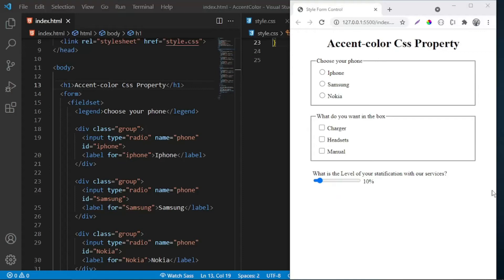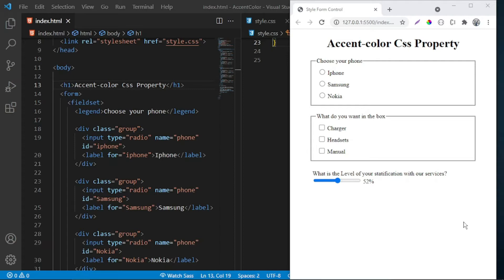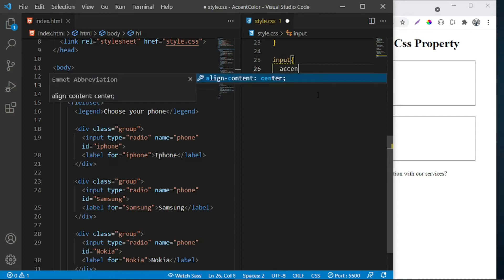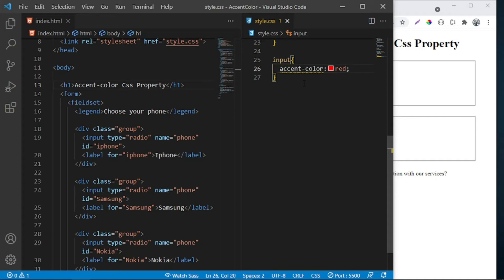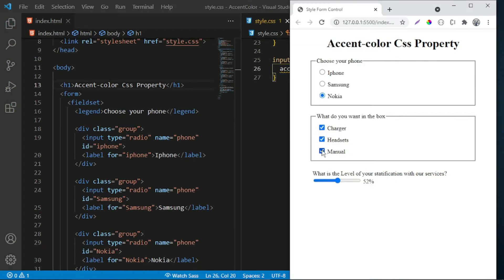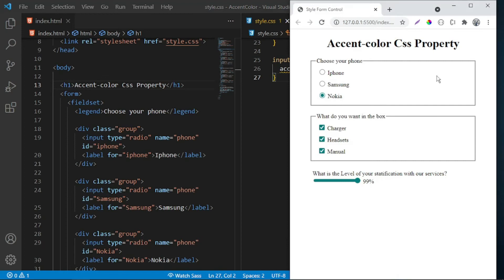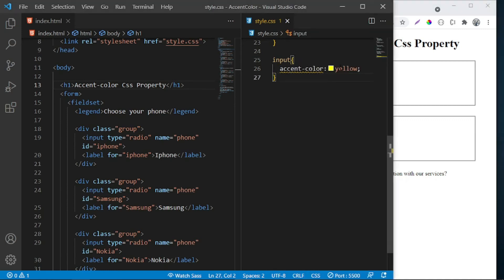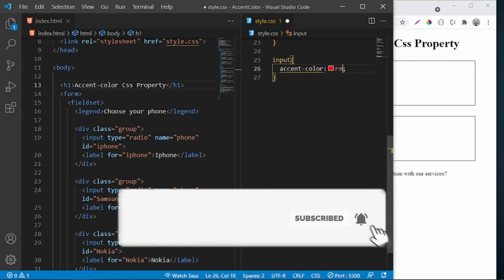Unpacking the Hype Around accent-color CSS property. - Styling Form Controls Made Easy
Unpacking the Hype Around accent-color CSS property. The accent-color CSS property allows the page to specify a color used by form controls instead of using the built-in default color.

Why Does Everyone Like accent-color property?.
What's So Interesting About accent-color property?
Understanding accent-color property.
The Beginner's Guide to accent-color property.
The Future of accent-color property is Here.